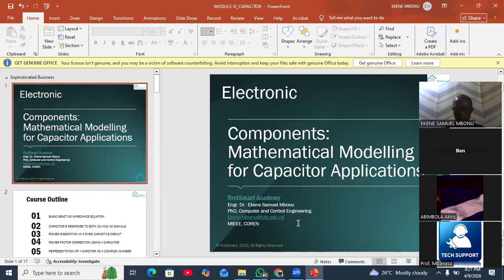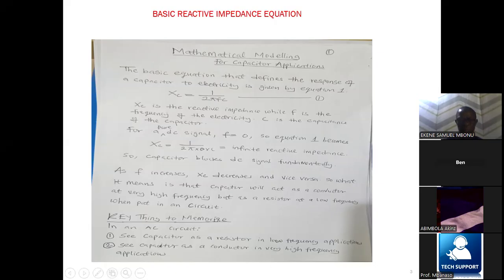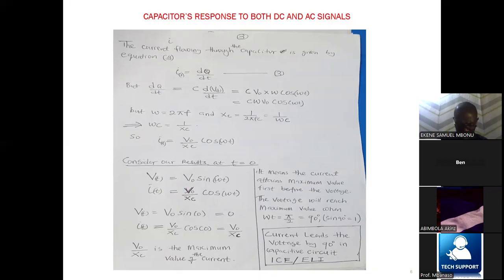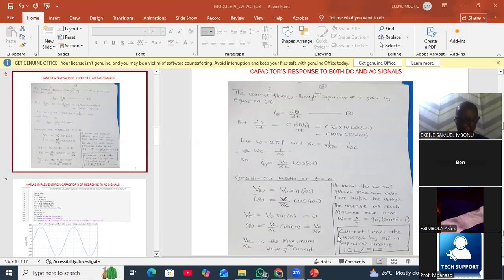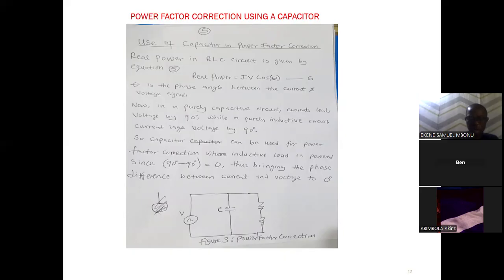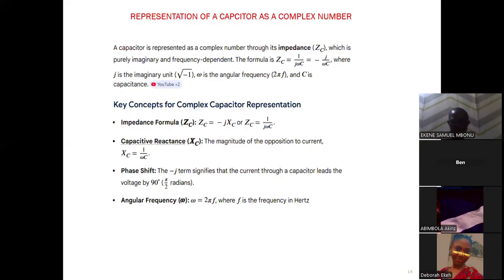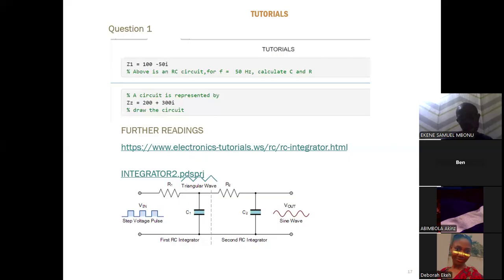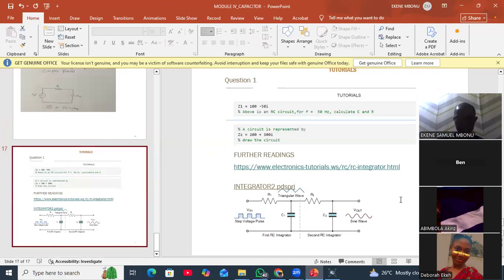Designing with Capacitor: Module IV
This lecture deals with mathematical modelling that are associated with capacitor applications. Capacitive reactance, power dissipation in a capacitor, as well as current lead in a pure capacitive circuit are all modelled and simulated using MATLAB